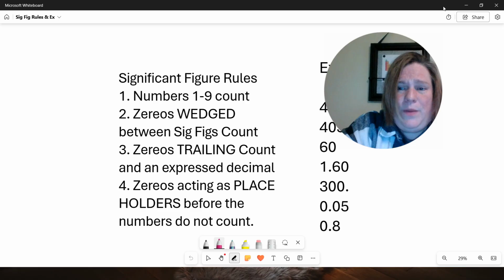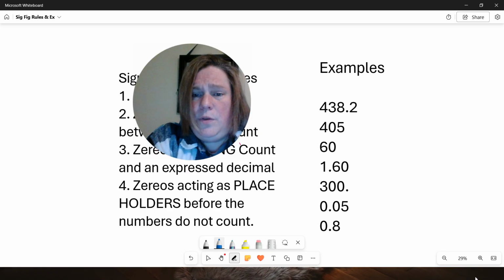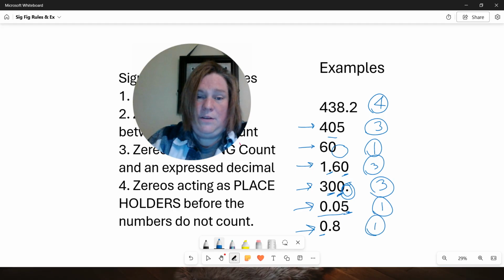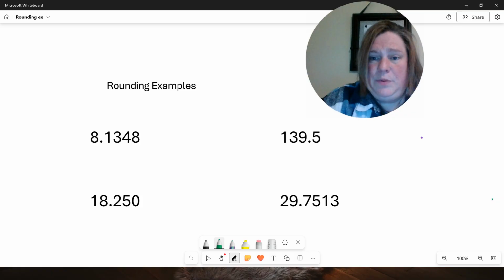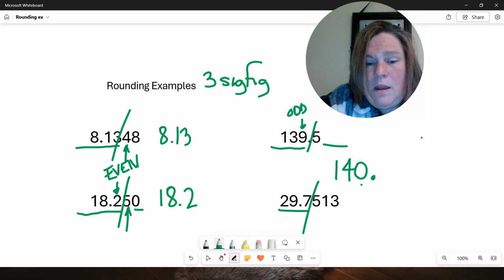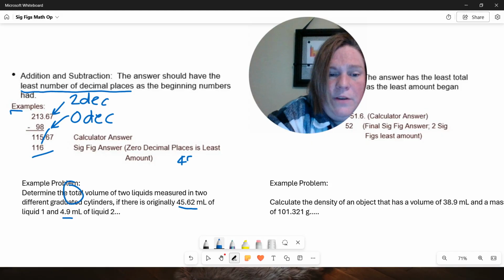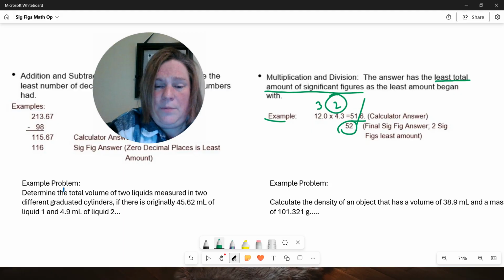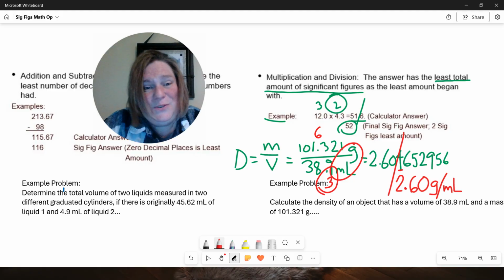Significant Figures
What are sig figs and how to use them... significantfigures sigfigs rounding adding subtracting multiplying dividing chemistry accuracy TikTok @Kim'sChemChats